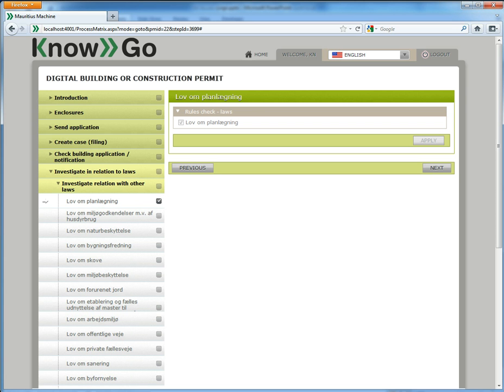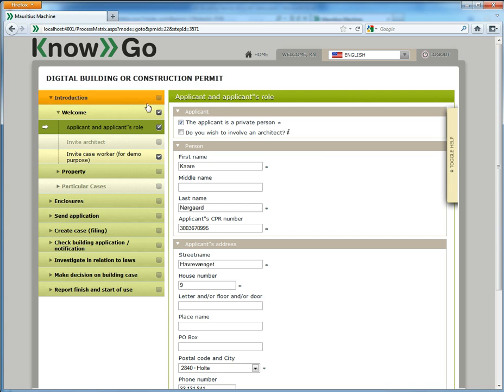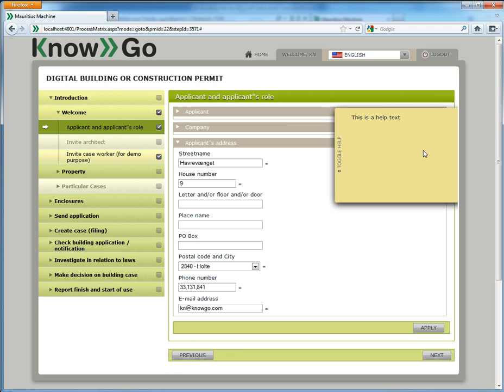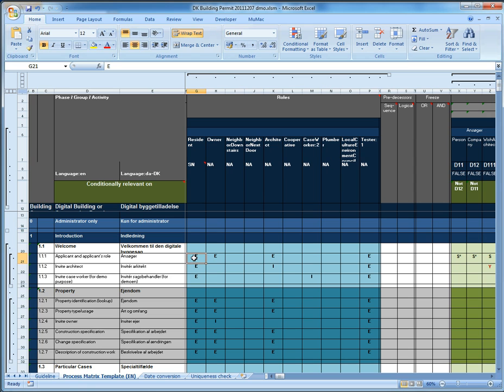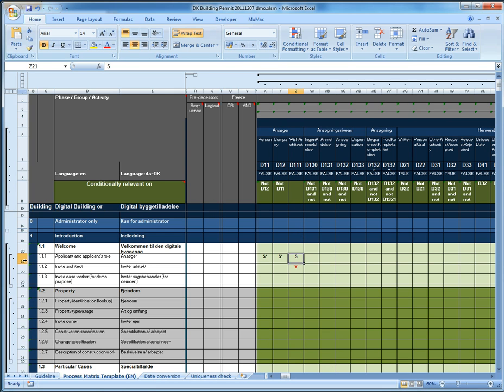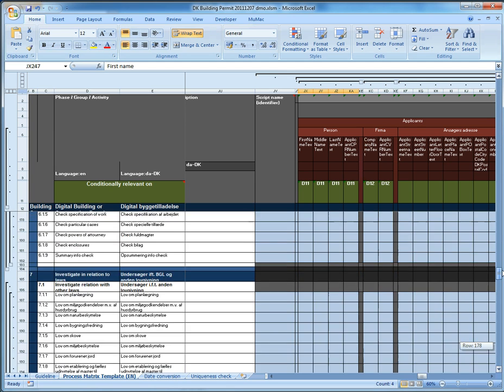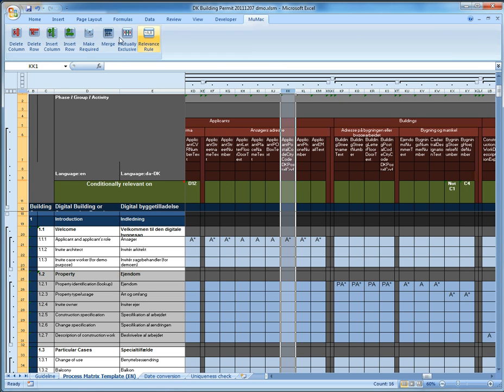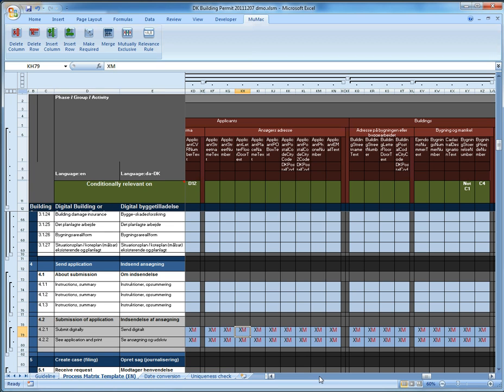KnowGo Mauritius Machine Design Video 2 of 2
This is the second of 2 videos (10 minutes each).

In the other video we showed an example of a solution running in the Mauritius Machine (KnowGo's product) - the building permit in Denmark (in the English language layer).

In this video we show how it is designed using Excel and the Process Matrix.